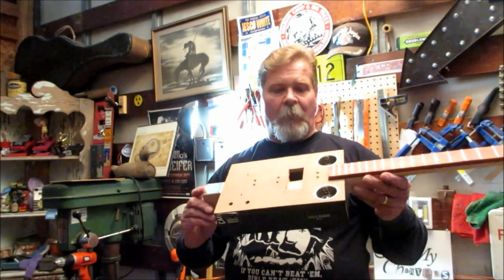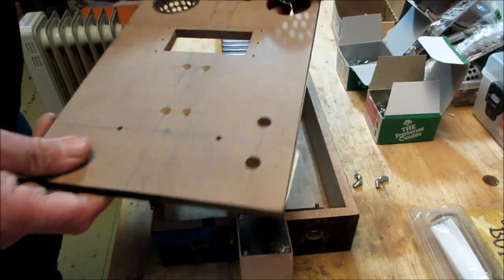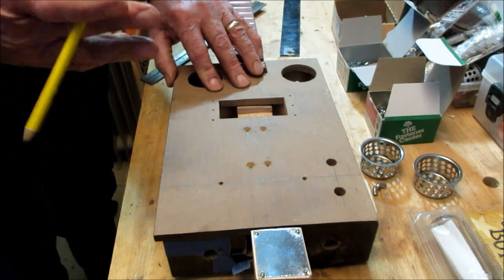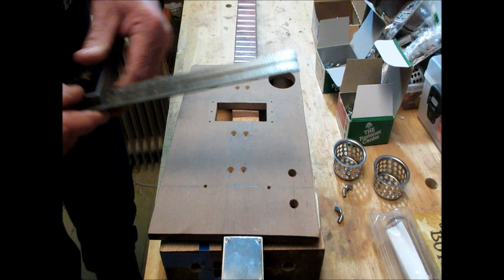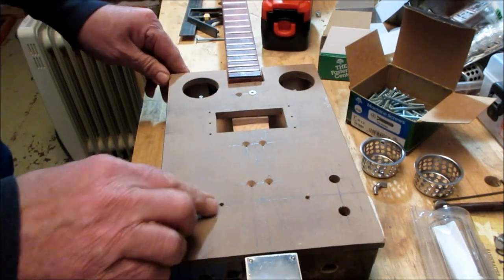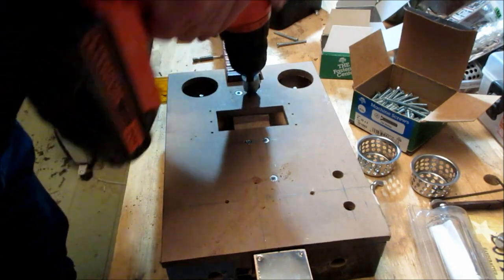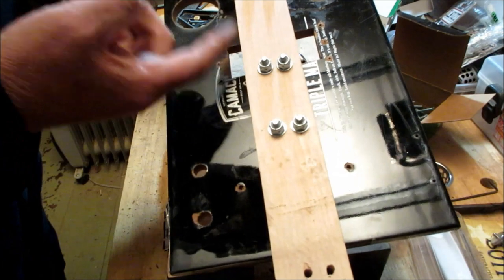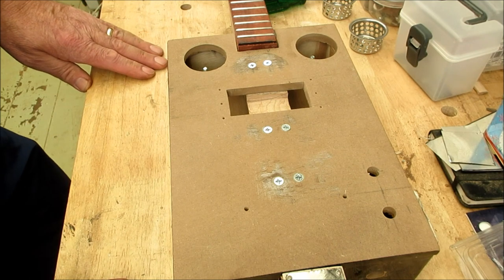Attaching the Neck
An easy way to attach the neck to your cigar box guitar.

Shout out to blues musician Scott H Biram.